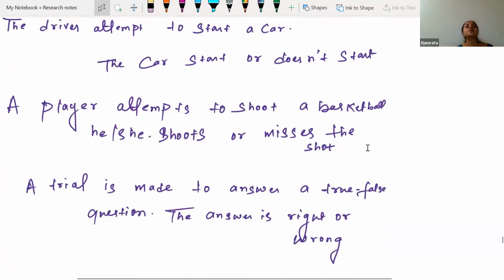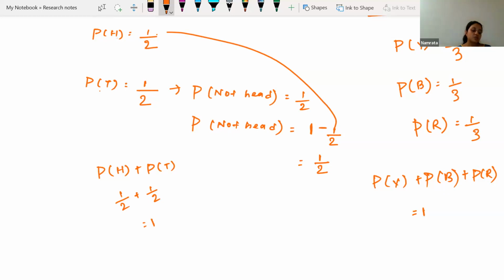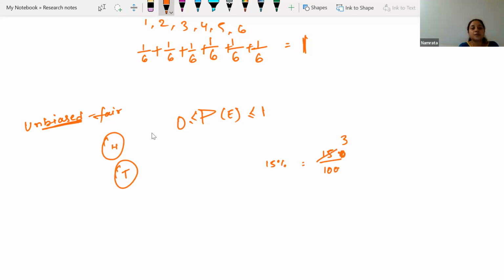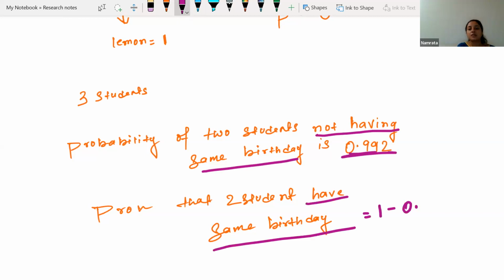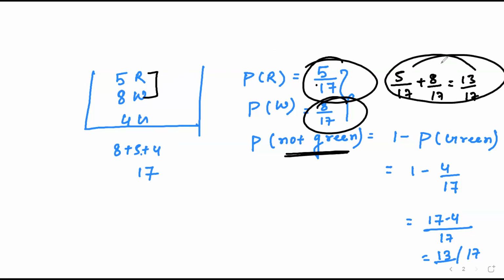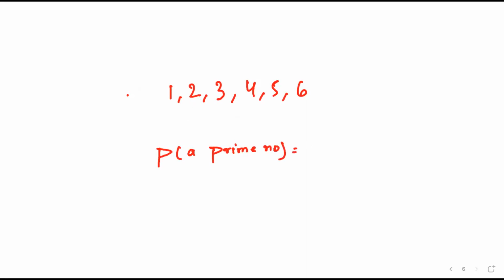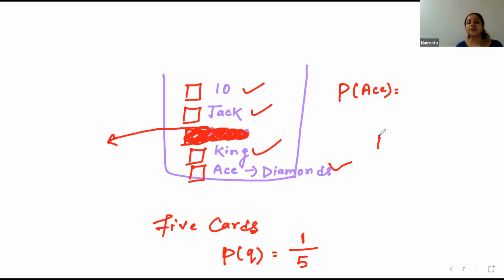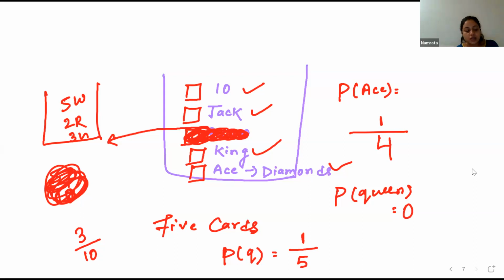Learnivio | Probability | Lect 10th M2 01-11-2023